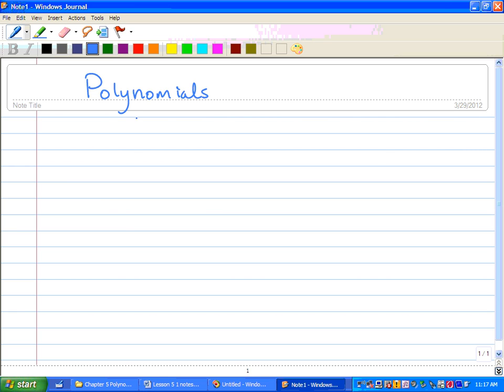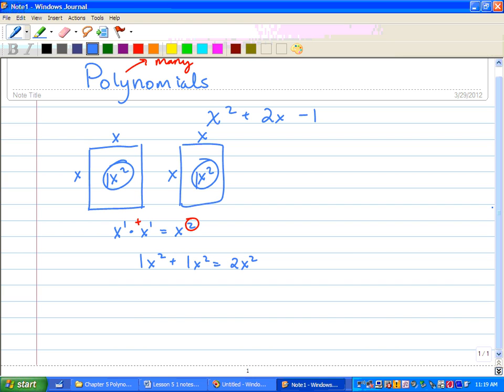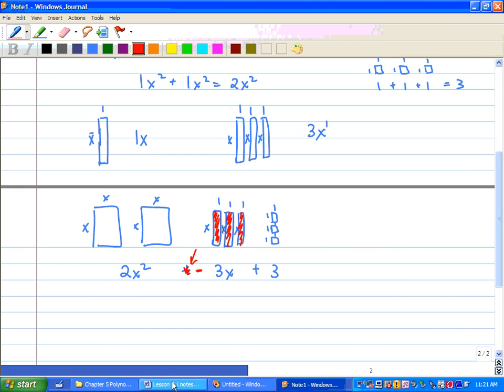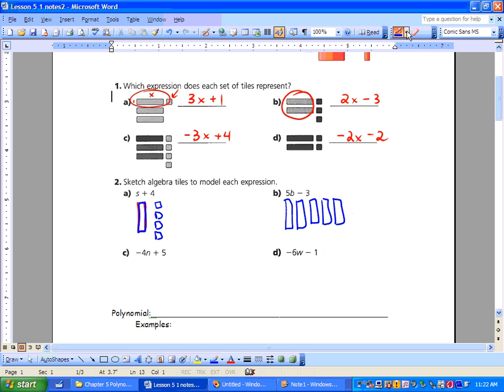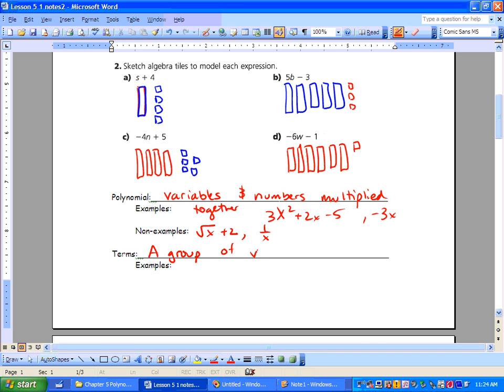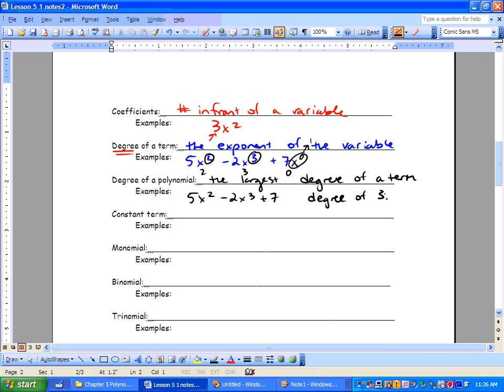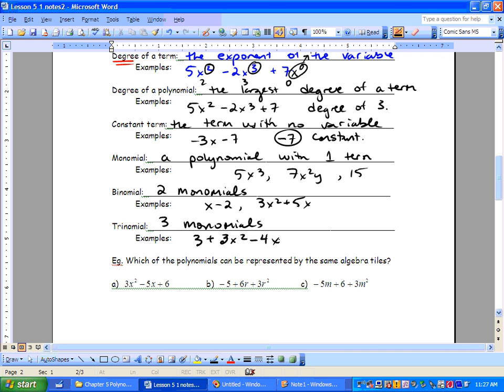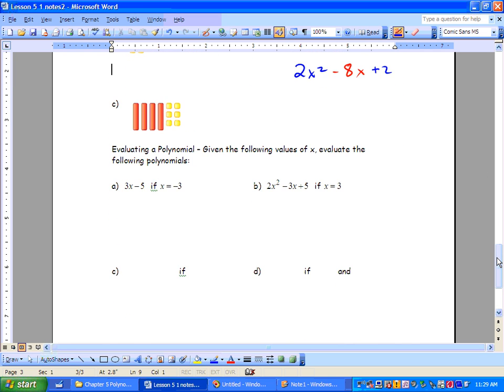Math 9 - Modeling Polynomials - Lesson 5.1.wmv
This is the first class in our polynomial unit.  For those that missed it because you went on Spring break early, check it out and for those of you who want to refresh your memory.